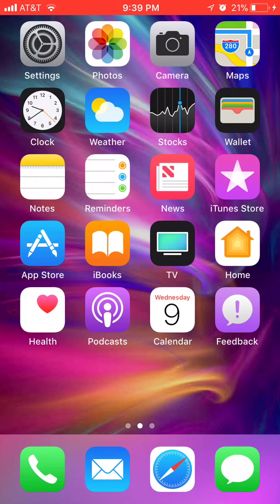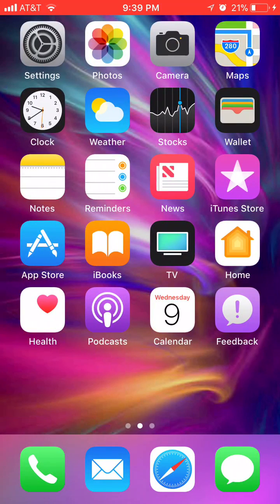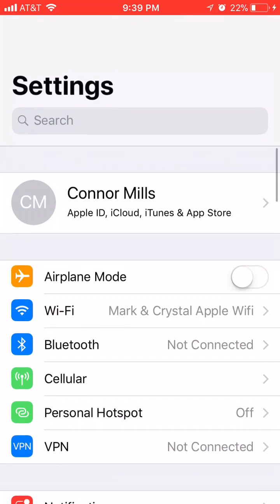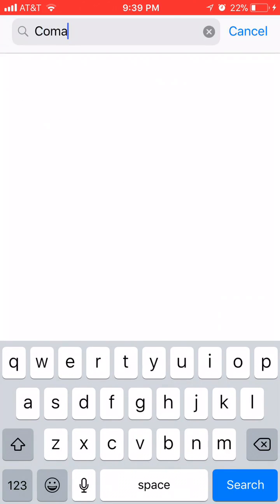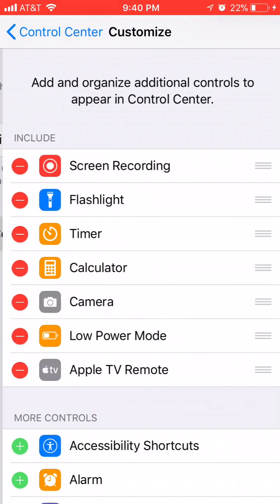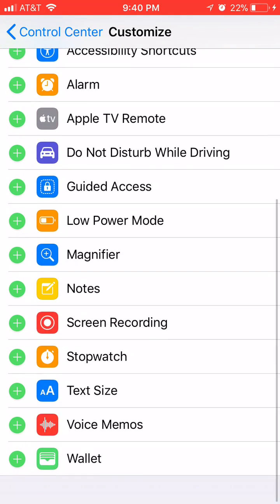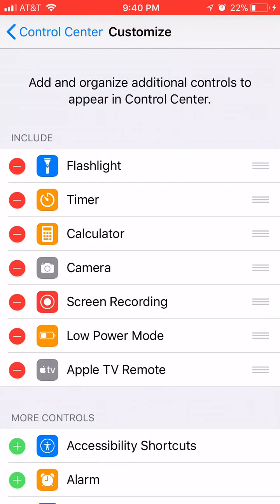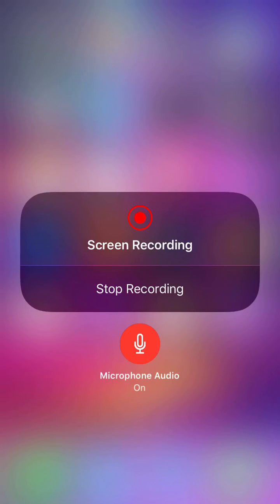HOW TO SCREEN RECORD ON IPHONE 6 IPHONE 6s AND IPHONE 7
Only works with iOS 11